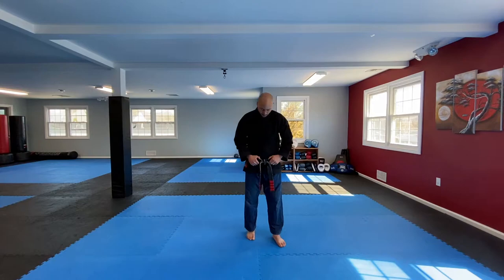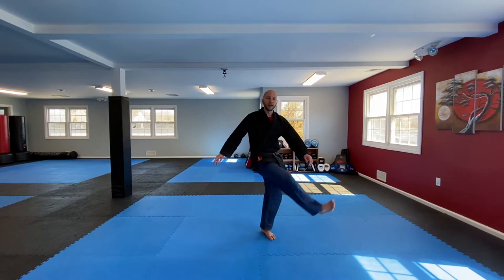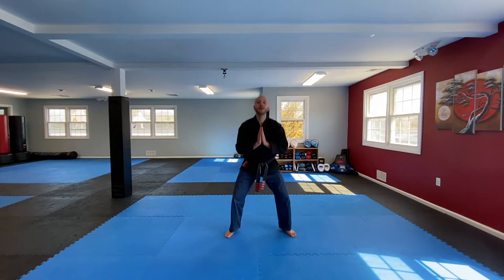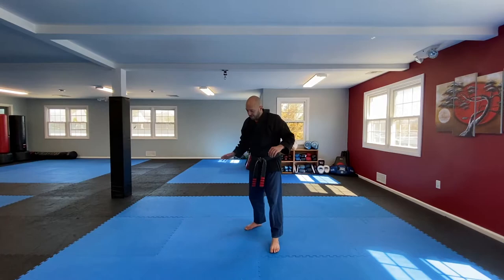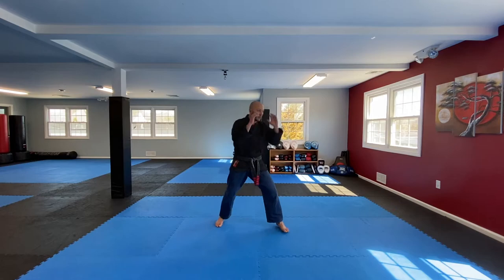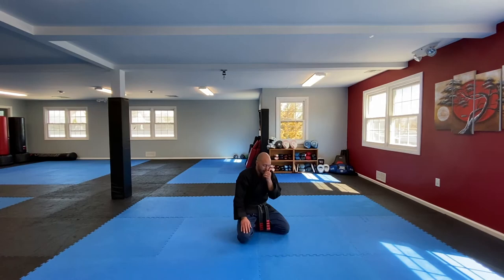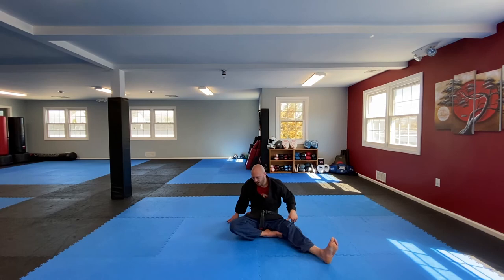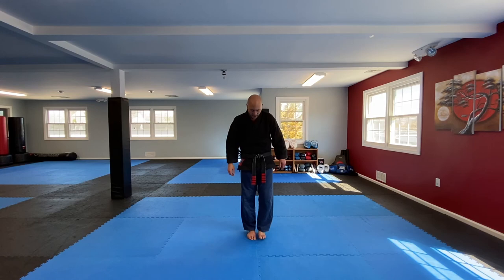Martial Arts Workout and Training #7 - Leg Checks and Kicks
Sensei Michael Nahan runs his online martial arts workout and training session 7. The lesson includes:
1) warm-up + movement drills
2) leg checks
3) front kicks with leg checks
4) core workout
5) cooldown stretch

Work hard, stay focused, healthy, and grounded. Enjoy today's training!